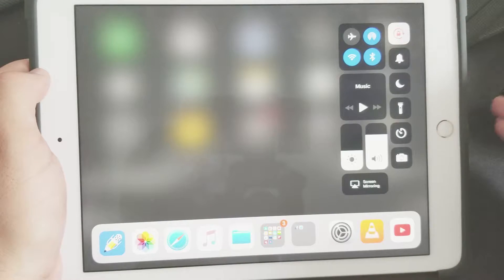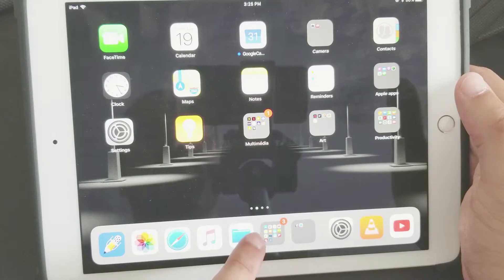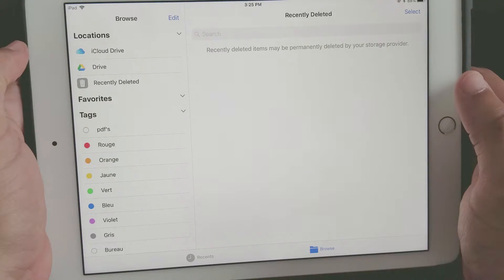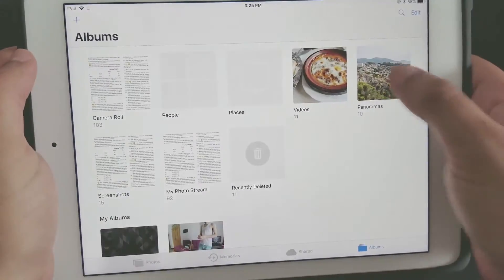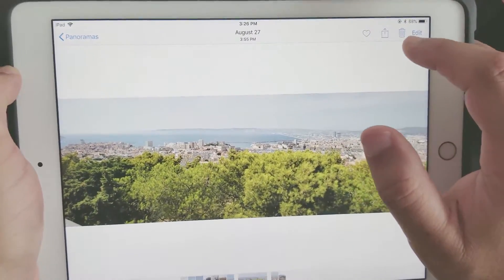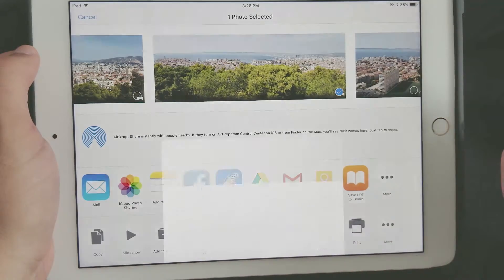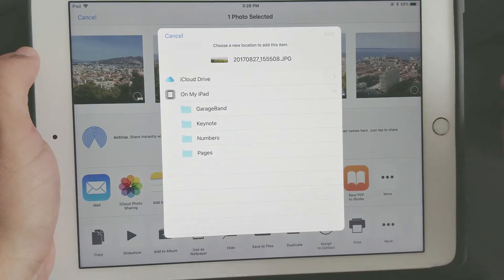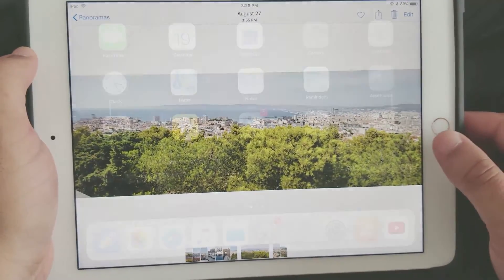How to fix : missing on my ipad. IOS 11 FILES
A quick video on how to fix the missing tab : on my ipad in the new file explorer on ios 11